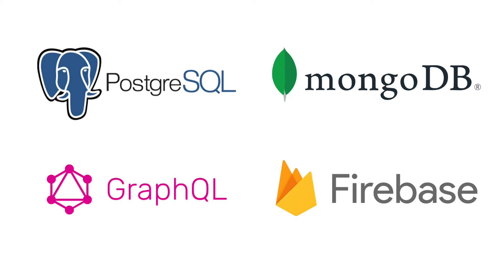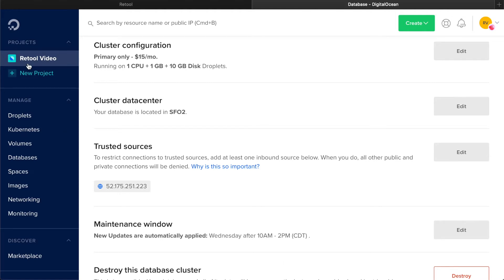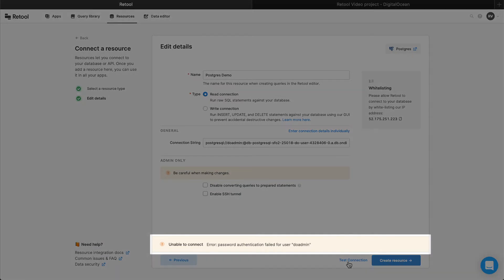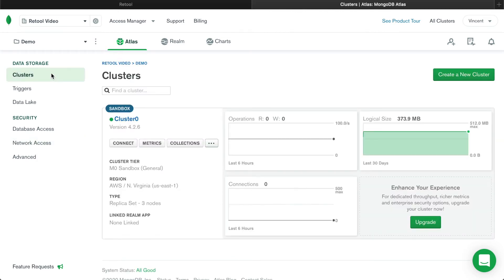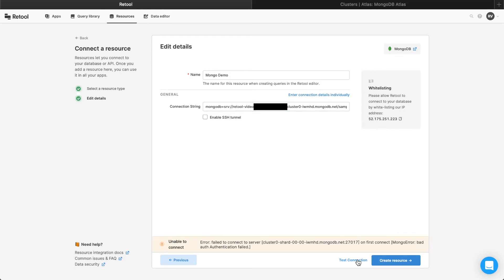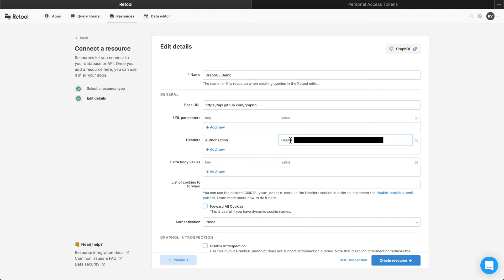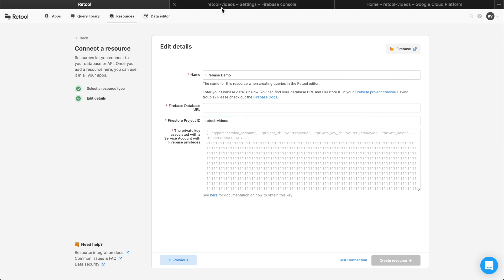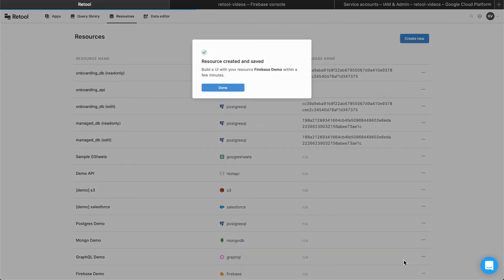Connecting a Data Source to Retool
If you can query or call it, you can connect it to Retool. This video walks through how to connect your data sources to Retool, with specifics on Postgres, MongoDB, Firebase, and GraphQL.